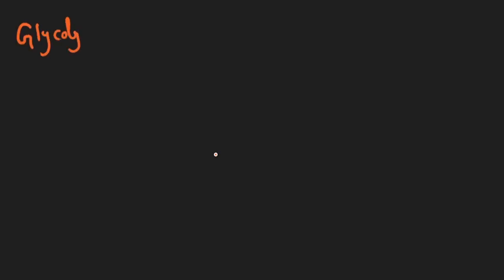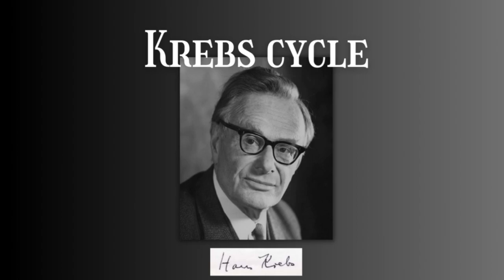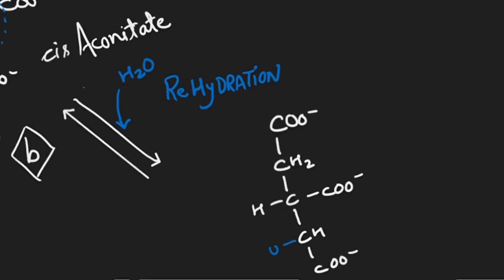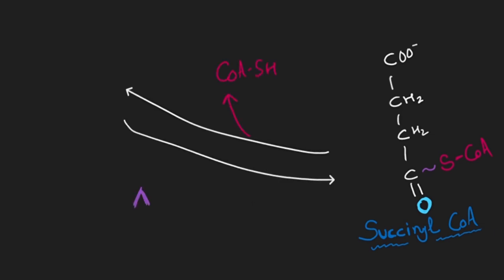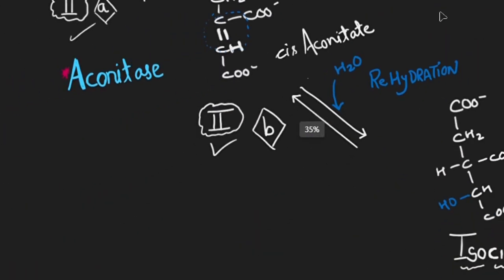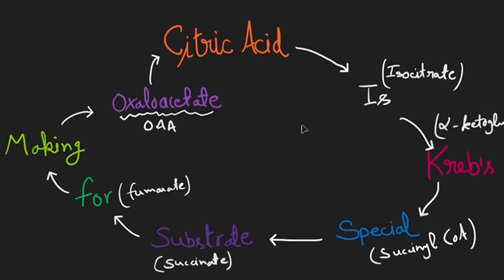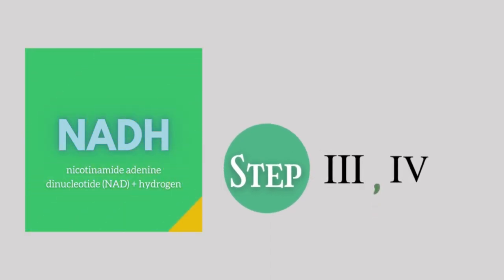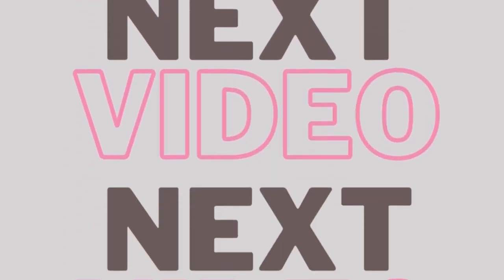A Post Glycolytic Process_(Krebs Cycle)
(KREBS CYCLE)

This one is a continuation of the series "Let's Break Some Sugar!" (THE CELLULAR RESPIRATION)
Here we are going to learn about the post-gylcolytic processes
PYRUVATE OXIDATION & KREBS CYCLE
This video includes detailed descriptions of PYRUVATE OXIDATION followed by the KREBS CYCLE.

It was Hans Adolf Kreb who discovered The Citric Acid Cycle and for his work, he got a Nobel in Medicine in the year 1953 which he shared with Fritz Lipmann.

He discovered this cycle and several other metabolic pathways and hence honored as "The Architect of Metabolic Cycles"

Back to this video here we will discuss the details of the Krebs Cycle that how Pyruvate is further processed to generate some products necessary for the upcoming
process of "Energy Generation"
That we are going to talk about in our future videos.

👉Timecode:

0:00 - THE BEGINNING

0:06 - Who was H.A.Kreb?

0:49 -  Recap of Glycolysis and The Cellular Respiration Processes.

1:20 - Pyruvate Oxidation_The First Oxidative Decarboxylation

1:57 - Why is the Kreb Cycle named as Citric Acid Cycle?

 2:13 -  Kreb Cycle Begins_A Detailed Description

 5:20 - Products formed in the Krebs Cycle.

 5:26 - Krebs Cycle_A Mnemonic

  6:15 - Why its called Tri Carboxylic Acid (TCA) Cycle?

  6:38 - Kebs Cycle_ An Overview

  7:35 - Pyruvate Oxidation_The First Oxidative Decarboxylation

  8:07 - THE END

👍💅Thumbnail Designed by @rakshit.dhiman